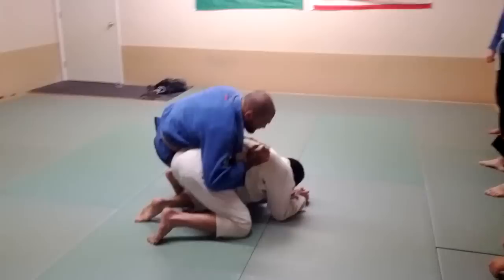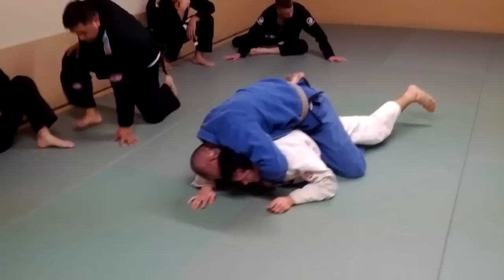attacking back from turtle